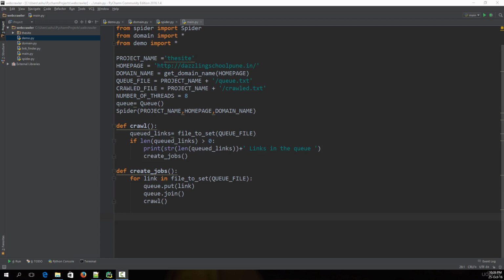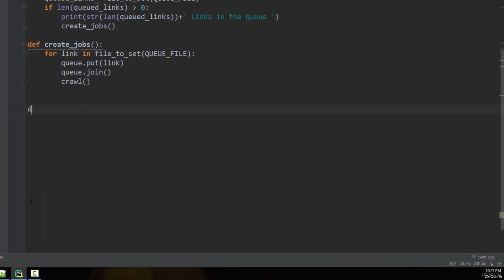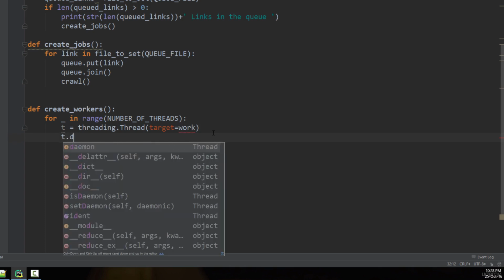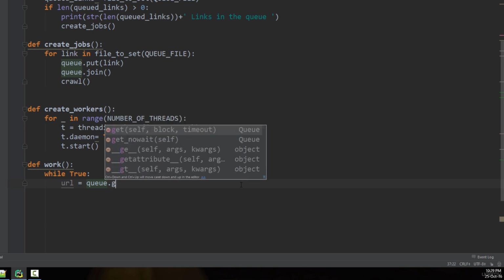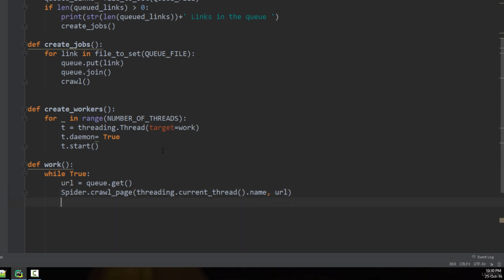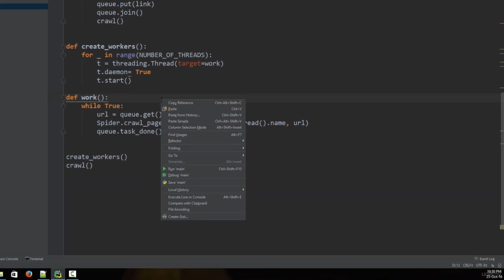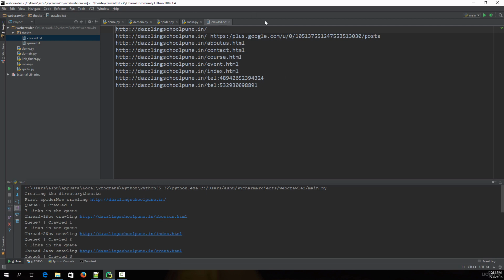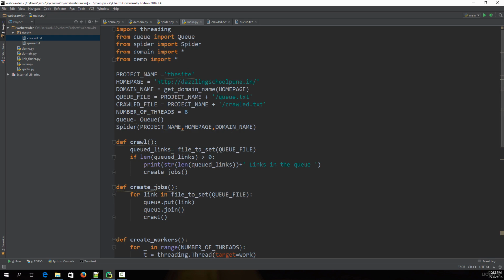Complete Python Course - Beginner to Advance 192 Python Web Crawler Part 19